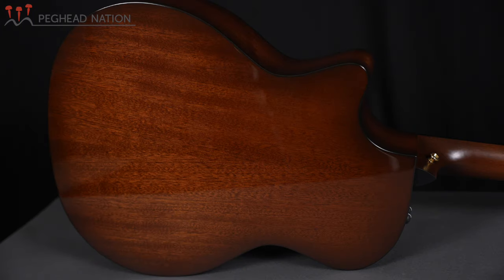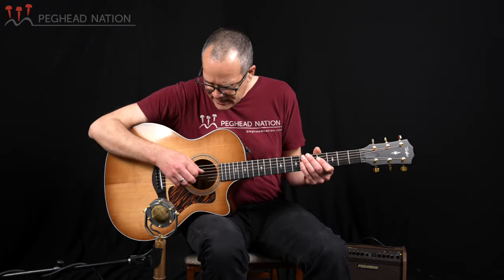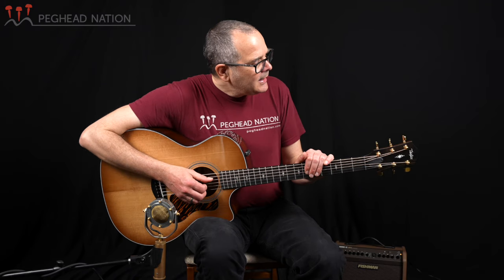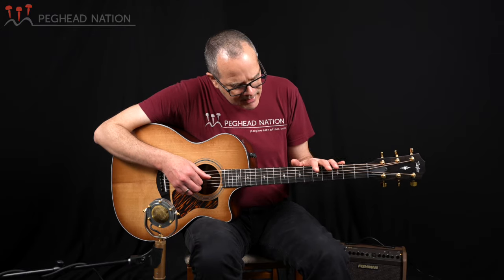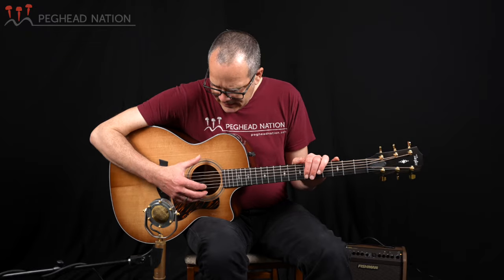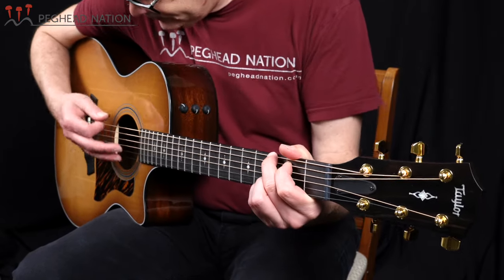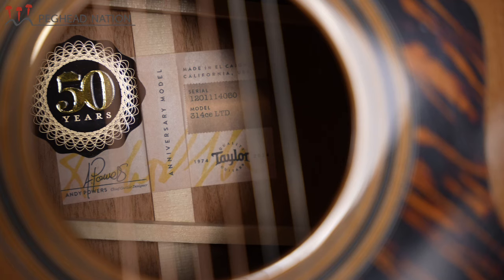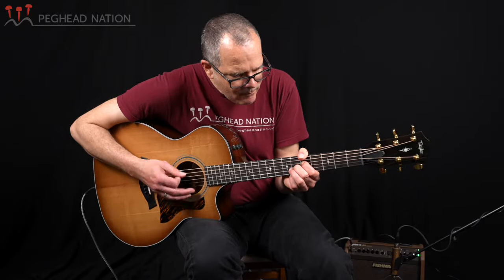Taylor 50th Anniversary 314ce Demo from Peghead Nation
Taylor Guitars is offering several limited editions to celebrate its 50th anniversary this year. Among the first batch of guitars is a special version of the popular grand auditorium 314ce. In this video, Peghead Nation’s Teja Gerken demos the 50th Anniversary 314ce, built with sapele back and sides and a torrefied Sitka spruce top and upgraded with an edgeburst finish, firestripe pickguard, and gold tuners.

For more info on the Taylor 50th Anniversary 314c, please check out the full demo on Peghead Nation: